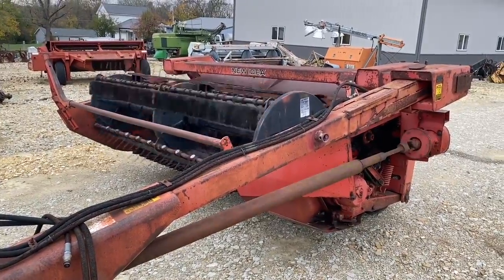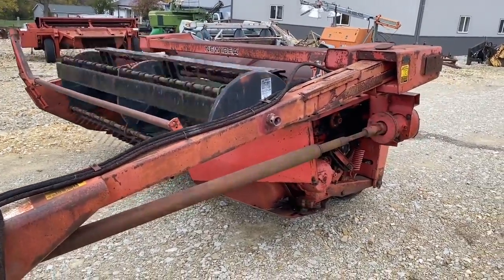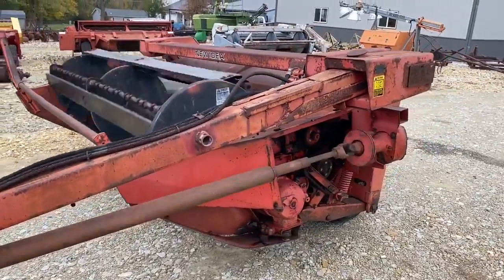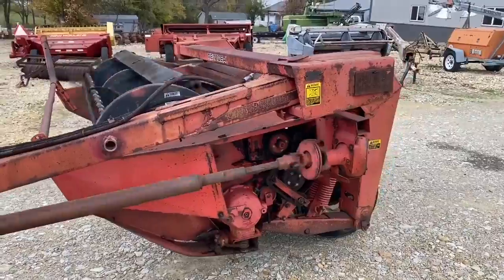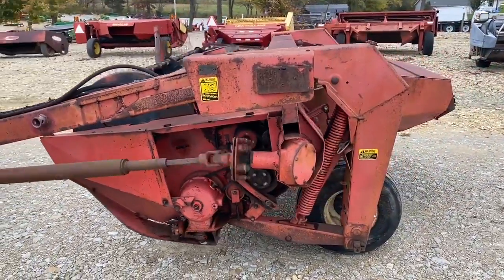NEW IDEA 509 For Sale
Title: NEW IDEA 509 For Sale

Category: Pull-Type